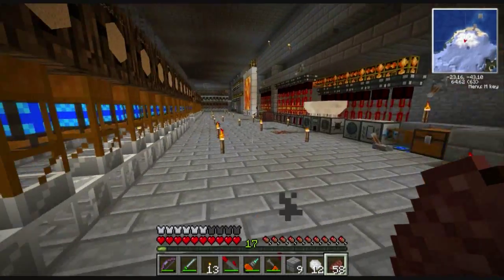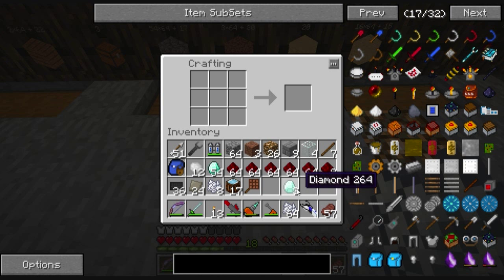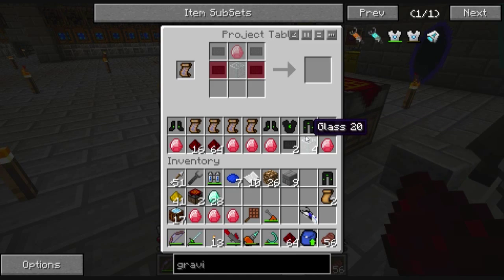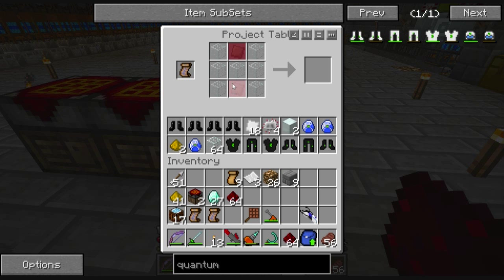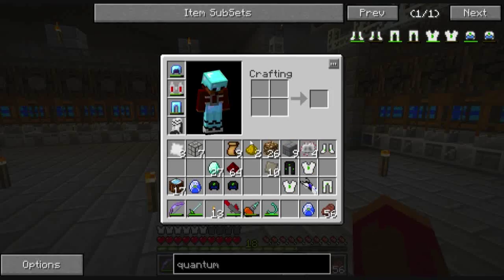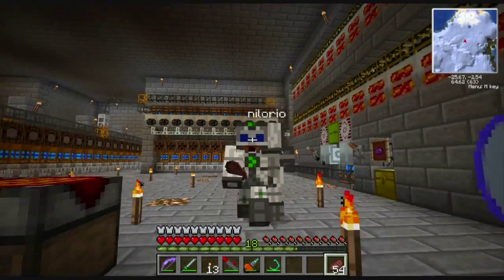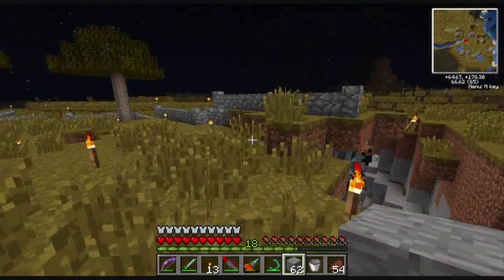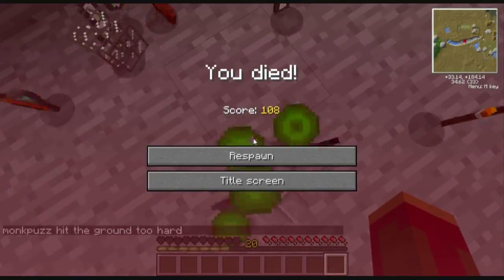Monkeywrenching the Beast #32 - A Quantum Leap into the Direwolf20 Pack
Now that our video making is in the present tense, it's time to update!! We made the leap from the Feed the Beast 1.4.2 Beta A modpack to the Direwolf20 modpack version 5! The transition was not too bad; we managed to regenerate all the Thaumcraft ores and customized the pack a bit by adding Advanced Machines since we had so many of them already.

We also achieved our long-term goal of setting up our glacier warehouse to handle endless quarrying with sorting, massive bulk storage, recycling, and mass-fabricating.

To celebrate all of this we make ourselves a full set each of quantum armor and run and jump around a lot and try to hurt ourselves.

We're using the Direwof20 feed the beast mod pack version 5.01 with Advanced Machines added.

Our seed is "Newtopia FTB LP" because our overarching theme is to build a super high tech minecraft utopia that complements the biomes, rather than a beastly industrial landscape.

Feed the Beast is a modpack for the game Minecraft. It adds a huge number of items, recipes and world-generation to the game, and is used in the YouTube series "Feed the Beast." The modpack centers on several famous mods such as IndustrialCraft and BuildCraft but the full list is extensive. All of the mods in the pack have been approved by the modders to be included.